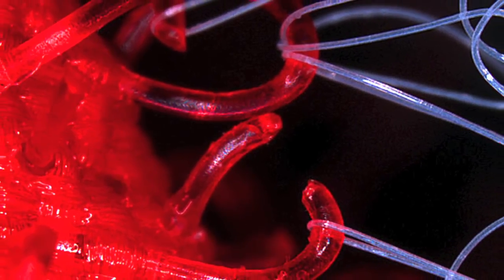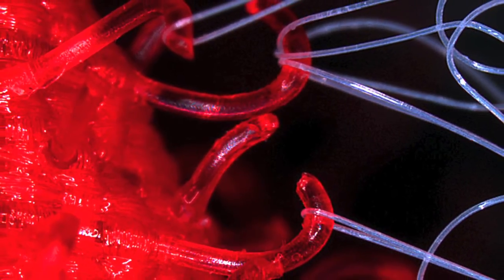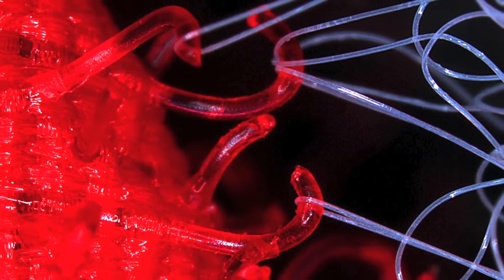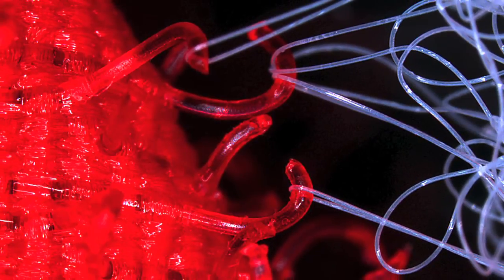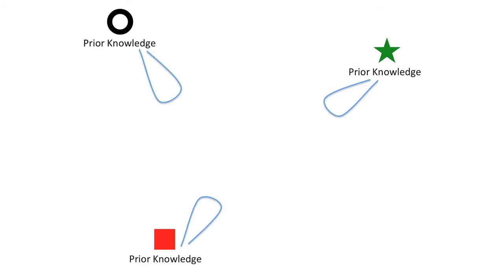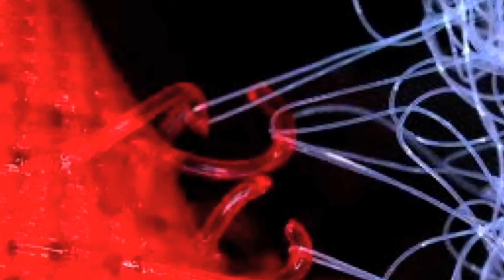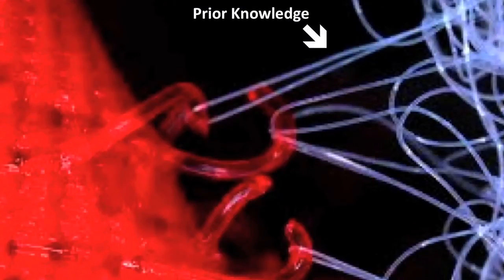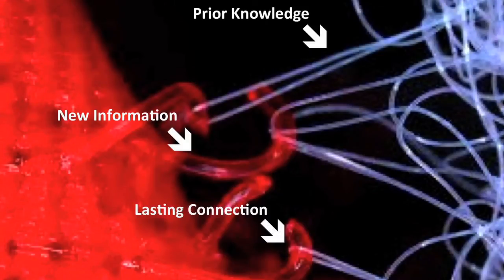Helping Students Learn: The Velcro Theory of Memory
Dr. Julie Schell explains the velcro theory of memory and how this impacts learning.